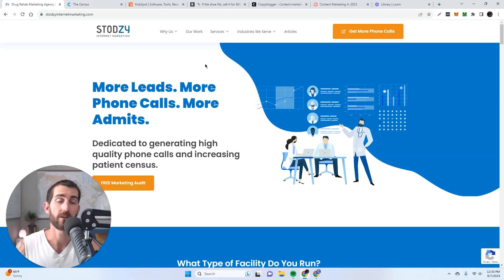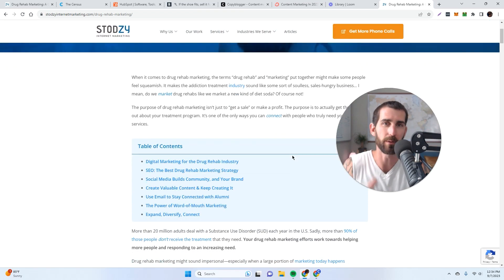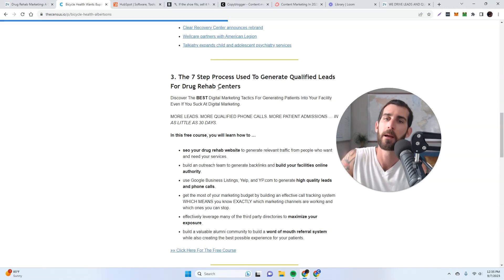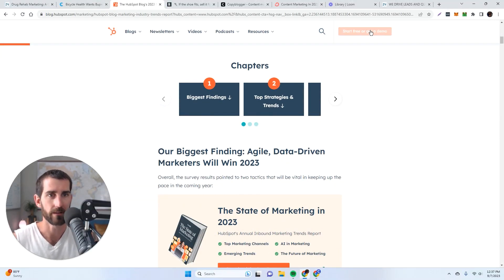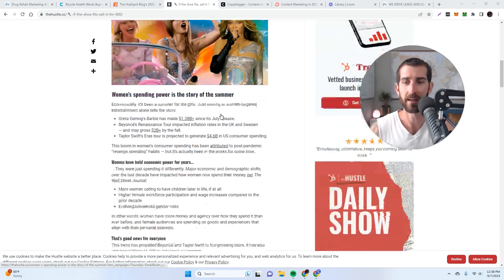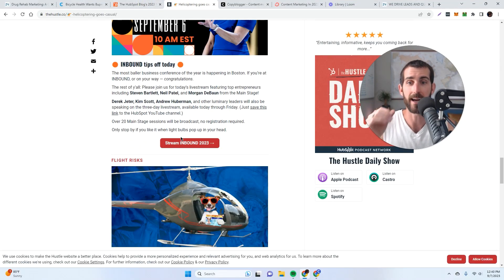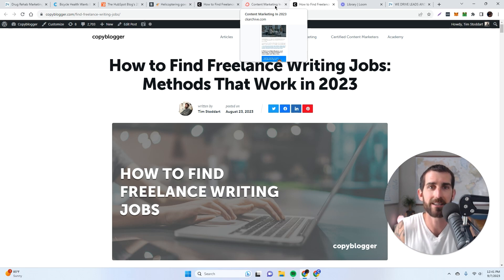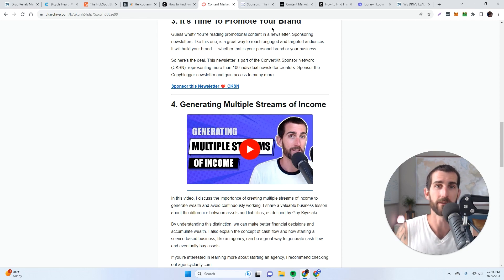Should You Start A Newsletter Or A Blog?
In this video, I will help you decide whether you should start a newsletter for your business. I'll explain the difference between newsletters and blogs, using examples from my own website. We'll explore how newsletters entertain and build authority, while blogs are more informative and focused on selling. I'll also discuss the importance of clear calls to action and how they differ between newsletters and blogs. By the end of this video, you'll have a better understanding of which approach is best for your business.

00:00 Introduction
00:44 Difference between Newsletters and Blogs
01:53 Examples from My Website
03:18 Importance of Calls to Action
05:37 Conclusion